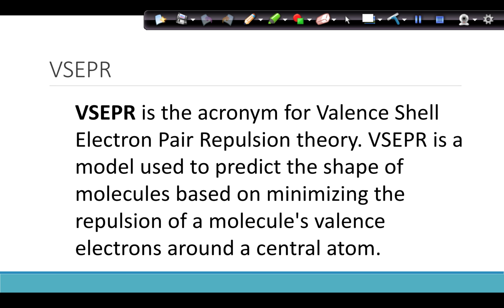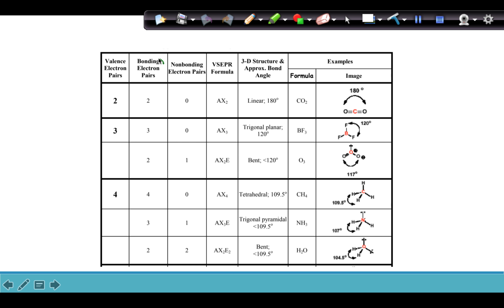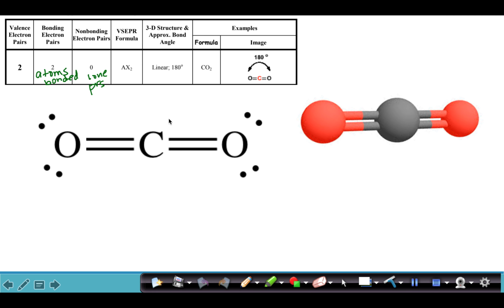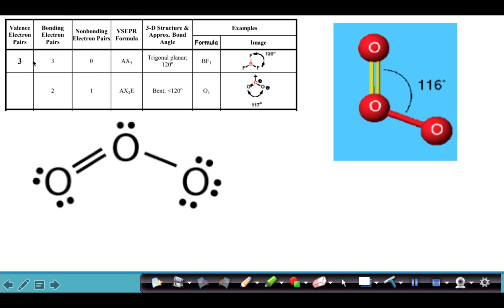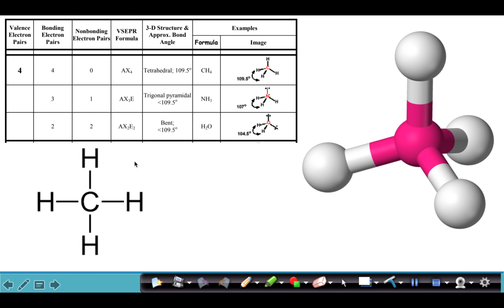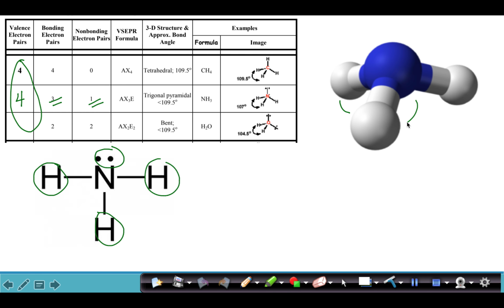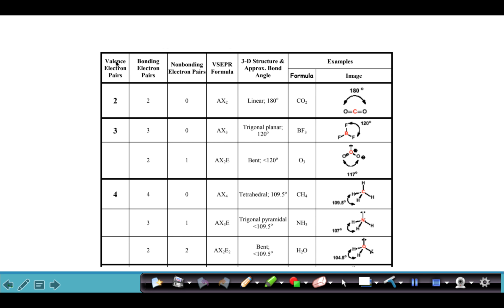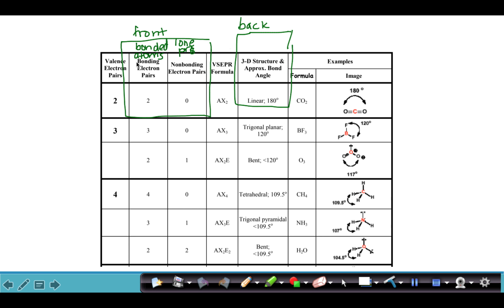Mrs. T's Chem Talk AP Chem VSEPR introduction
A video designed to introduce VSEPR.  Also shows how to determine shape from dot diagram.